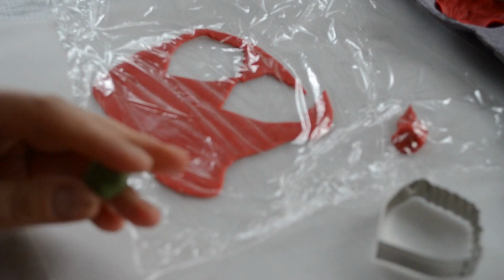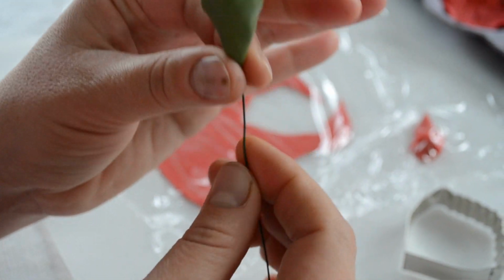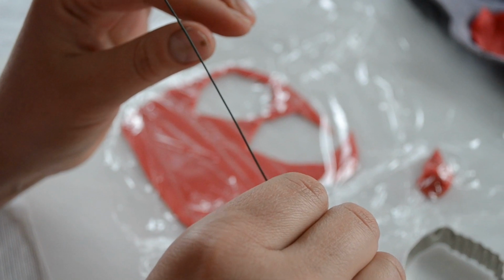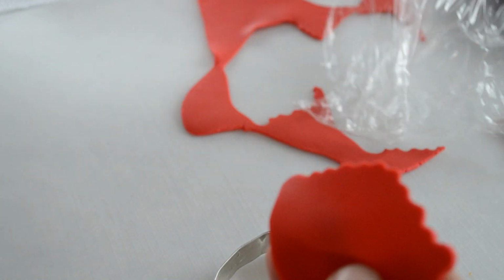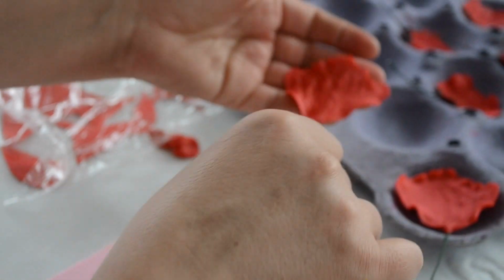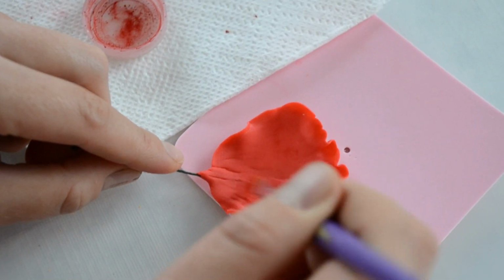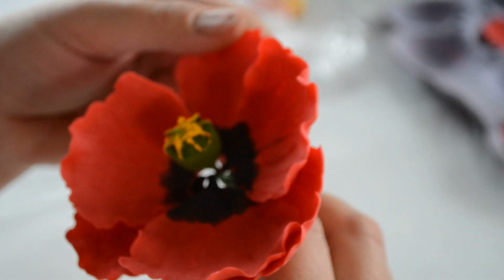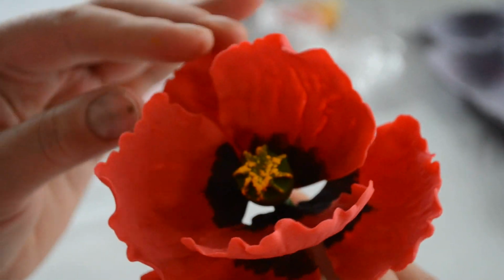How i make a poppy flower out of fondant or gum paste.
In this video I will be showing you how to make a simple but beautiful poppy flower out of fondant. This is the link if you are interested how to make a peony flower.